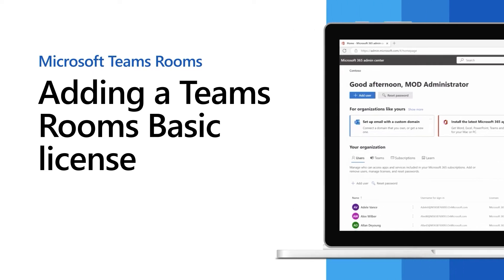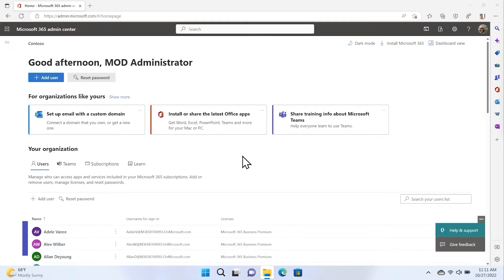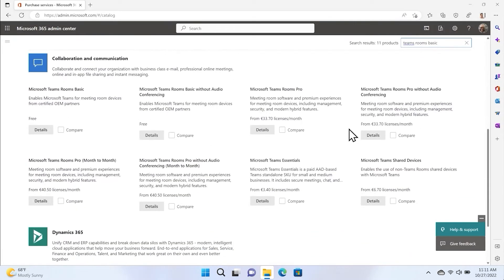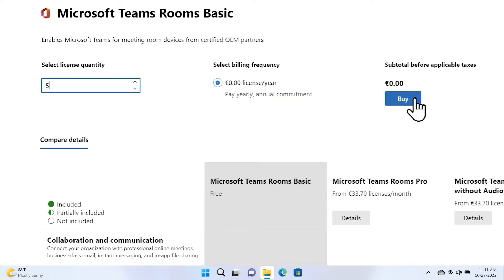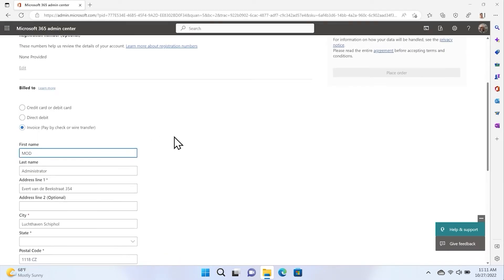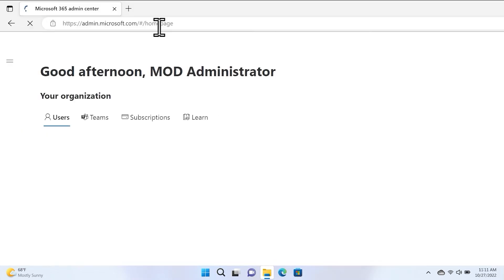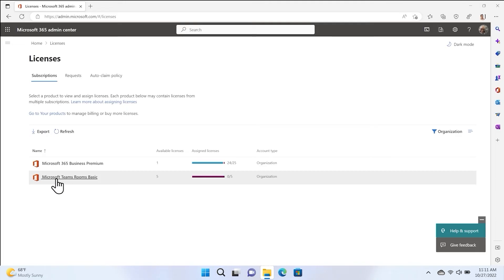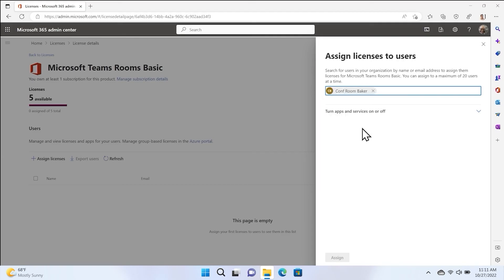How to add a Teams Rooms Basic license | Microsoft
In this video tutorial from Microsoft, you will learn how to add a Teams Rooms Basic license. Microsoft Teams Rooms Basic provides core meeting experiences to organizations that purchase a certified Microsoft Teams Rooms system, at no additional cost. The Teams Rooms Basic license includes scheduling, joining meetings, content sharing, and collaborative white boarding, as well as basic security and management capabilities out-of-the-box.

A Teams Rooms Basic license can be used to license a single certified Teams Rooms system in a room. If you want to log into more than one Teams Rooms system in a room using the same resource account, you need to use a Teams Rooms Pro license.

You can assign up to 25 Microsoft Teams Rooms Basic licenses to Teams Rooms systems in your organization. If you need to license more than 25 Teams Rooms systems, those additional licenses need to be Teams Rooms Pro licenses. Teams Rooms Basic licenses can be used to license Teams Rooms systems only and not Teams Panels.